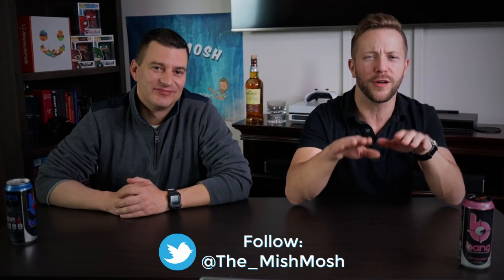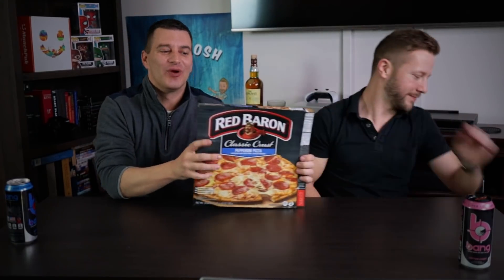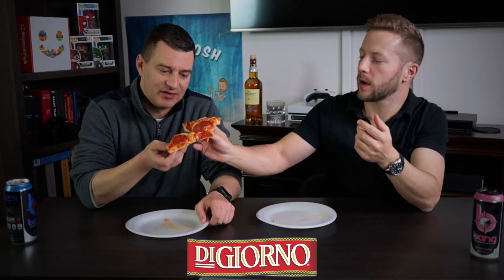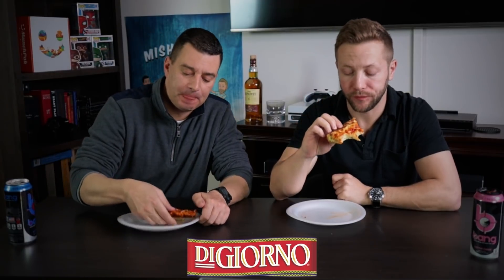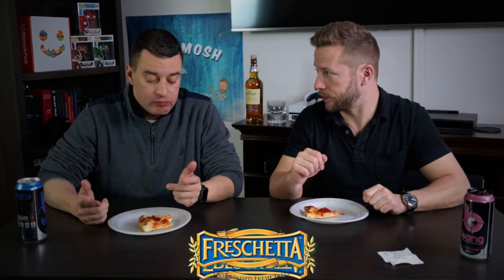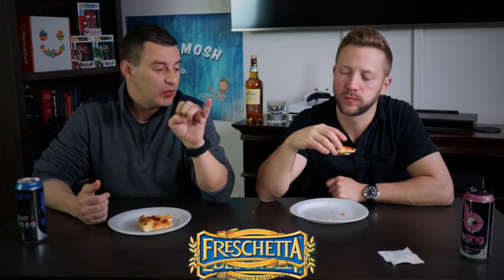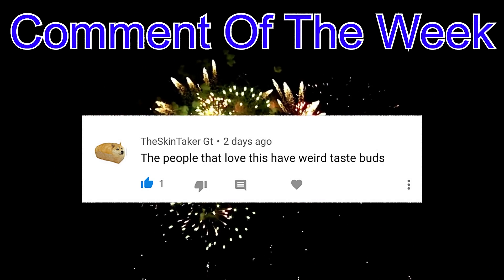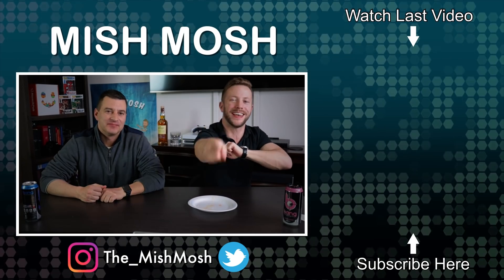What Is The Best Frozen Pizza Brand?!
Digiorno's? Freschetta? Newmans Own? Whats the best tasting frozen pizza brand you can get? Watch to find out!